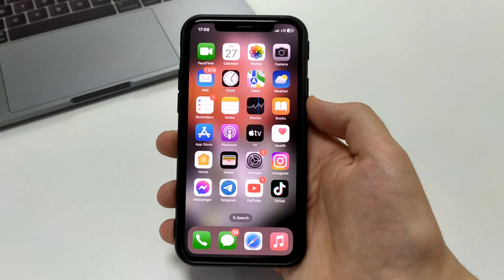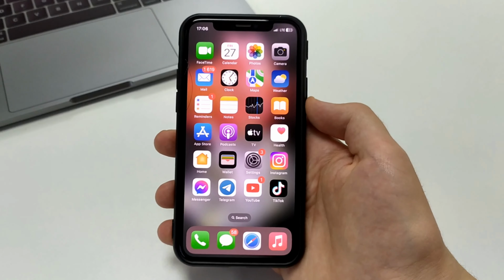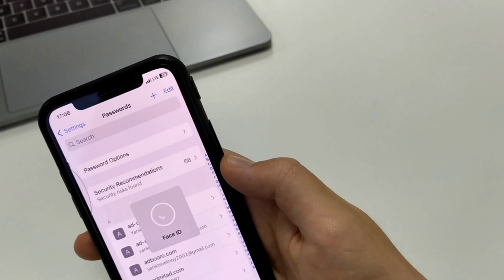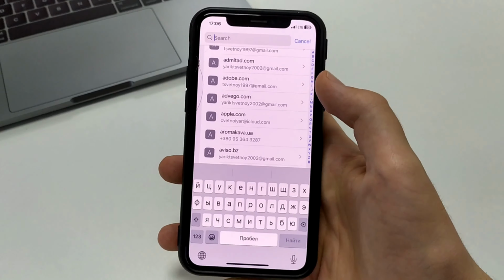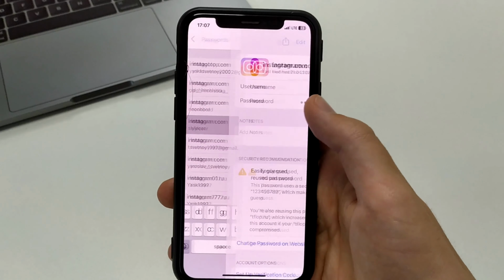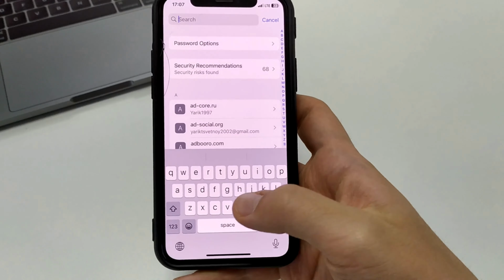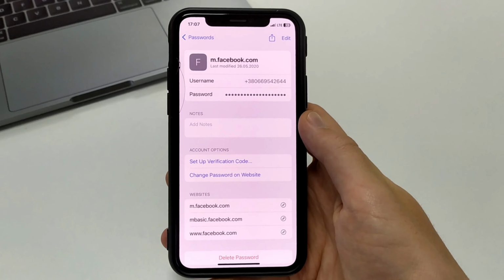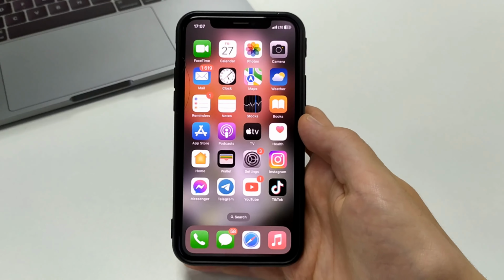How To View Saved Passwords On iPhone - Full Guide